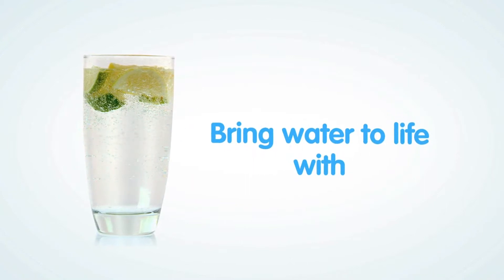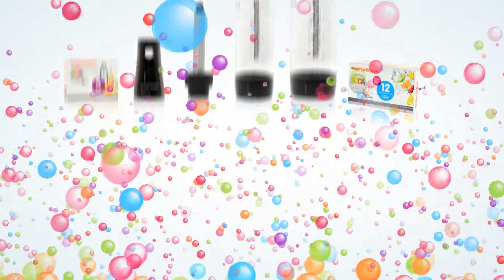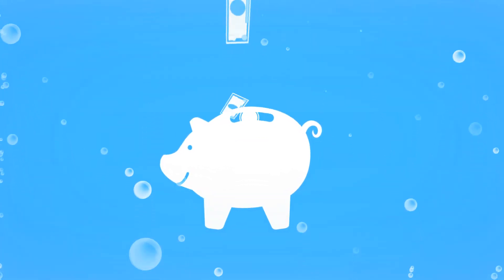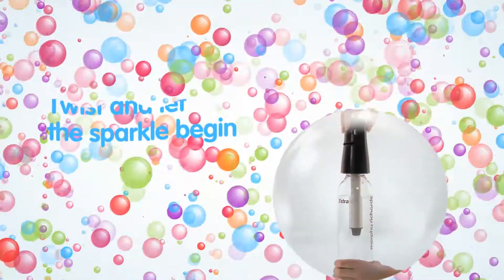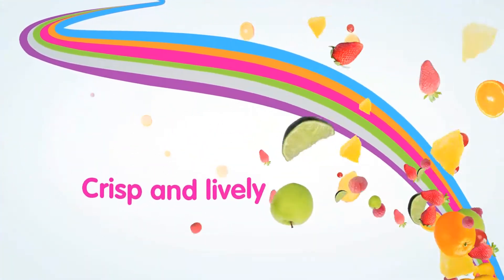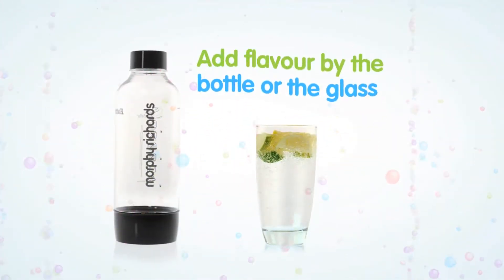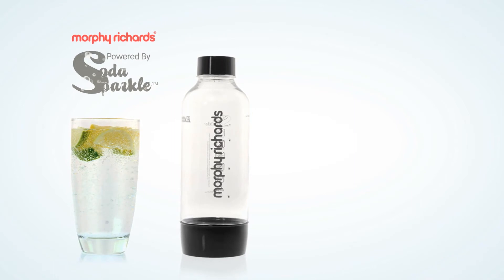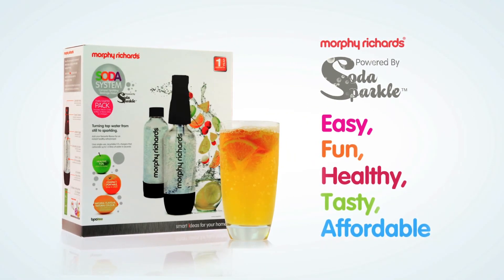Sodasparkle Full length How to + Product info